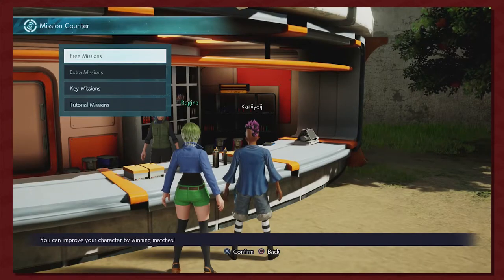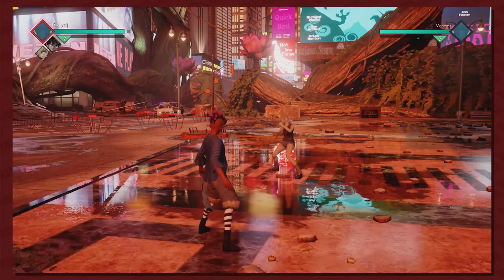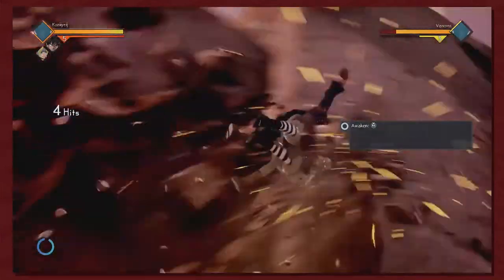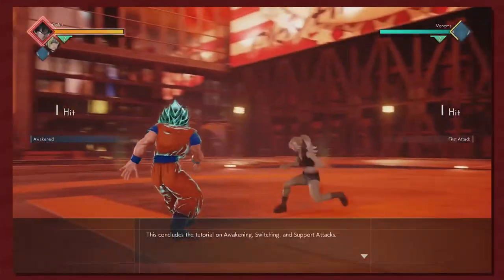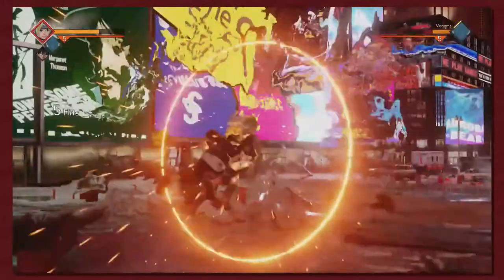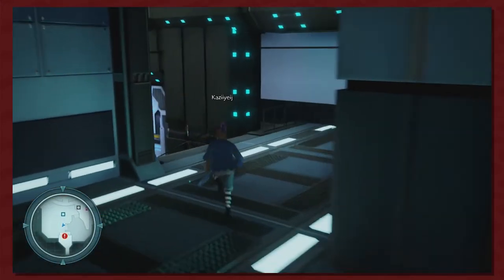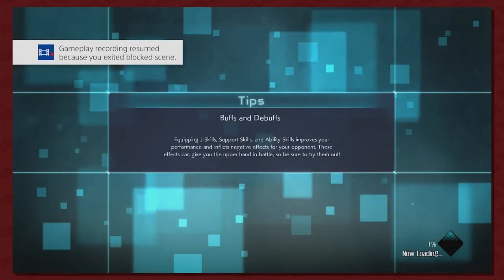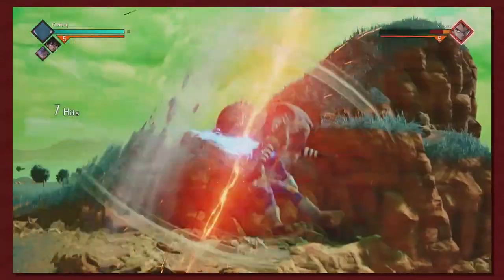Button Smashing Let's Plays | What in the Hell is Jump Force? Part 4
You know how it do.